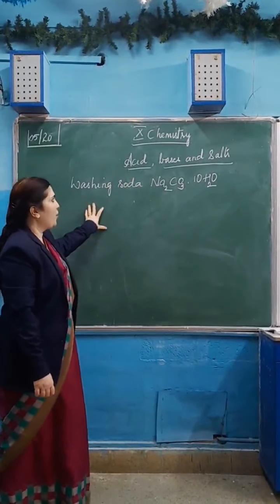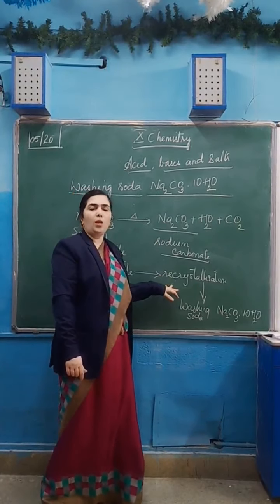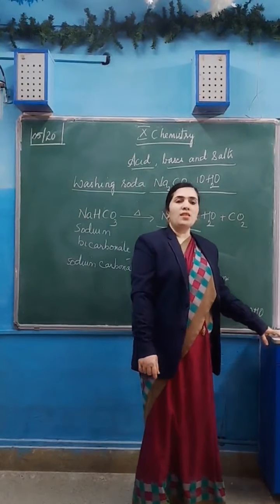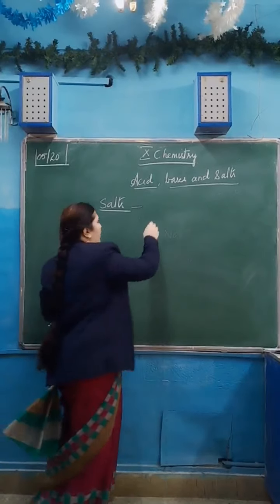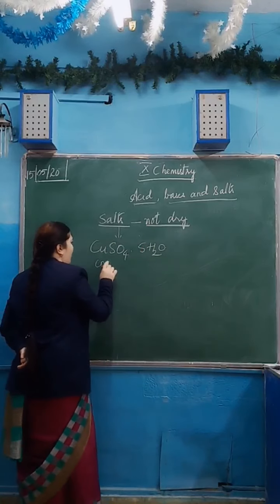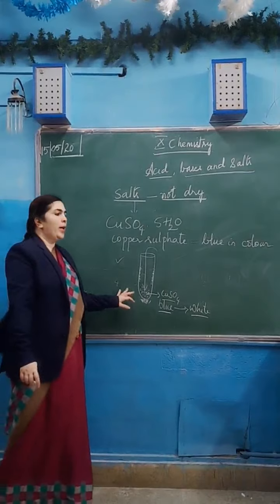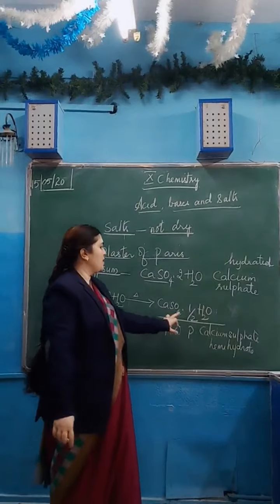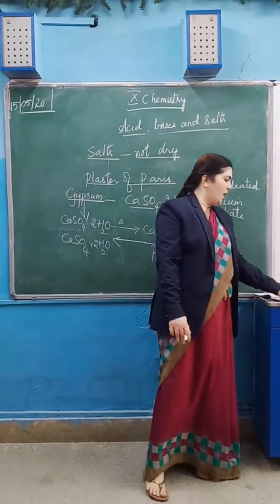MSHS- XSTD; SUBJECT: CHEMISTRY.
"ACID, BASES AND SALT "